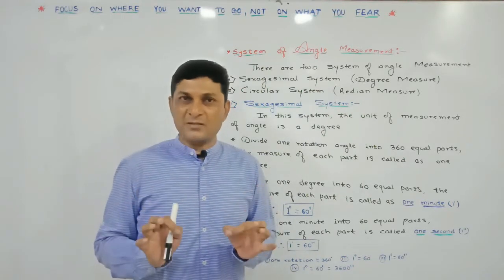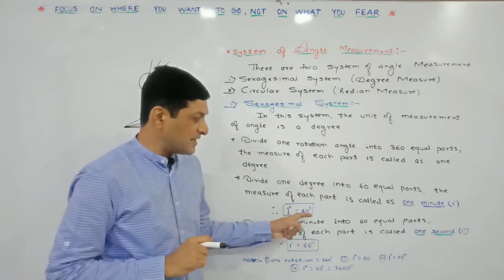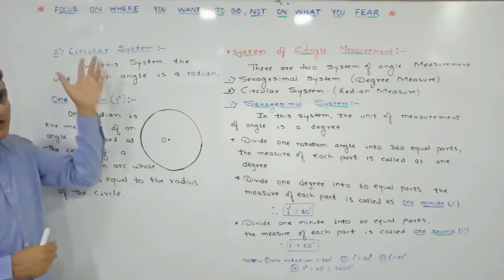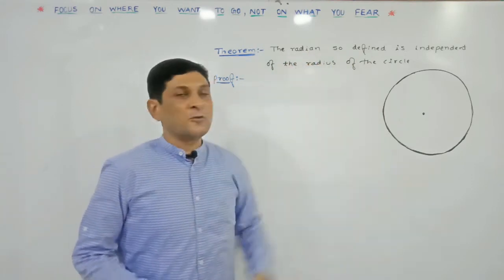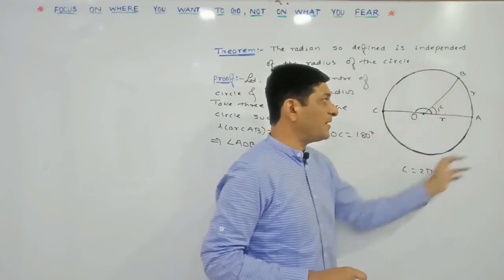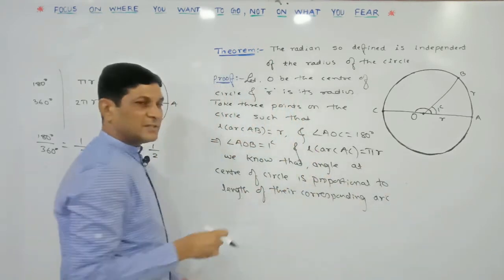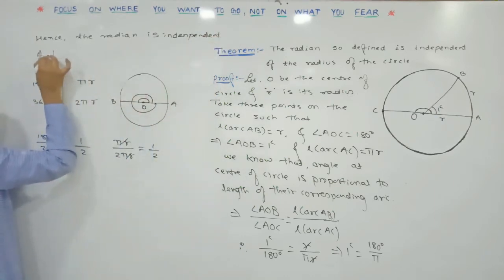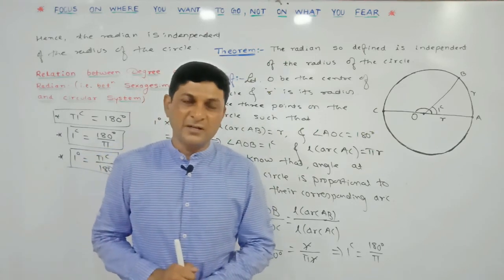Angle and its Measurement | System of Angle Measurement | Class 11 Maths | Maharashtra Board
✔I Professor Samit Deshmukh is going to teach you Angle and it's Measurements chapter of class 11th Maharashtra board

✔ In this video we will discuss on System of Angle Measurement.